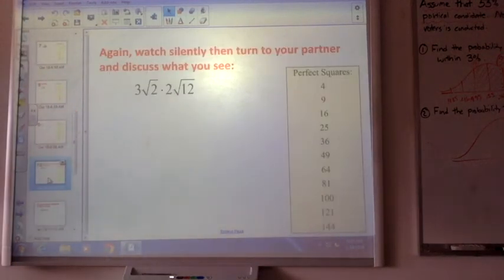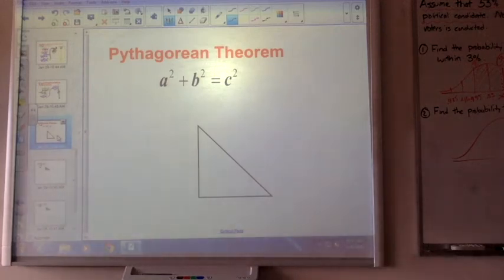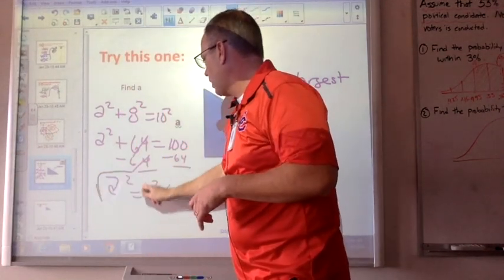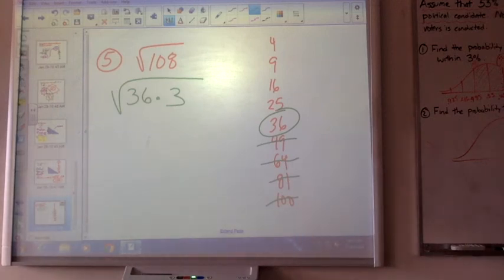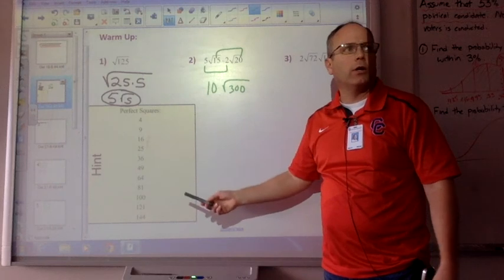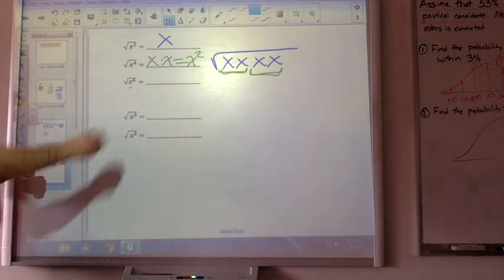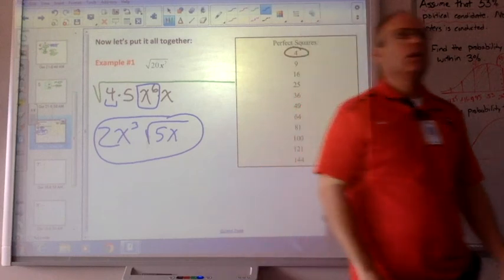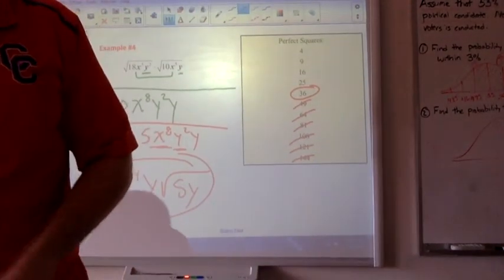CP Algebra 1, Jan 19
Pythagorean thm, breaking down radicals with variables